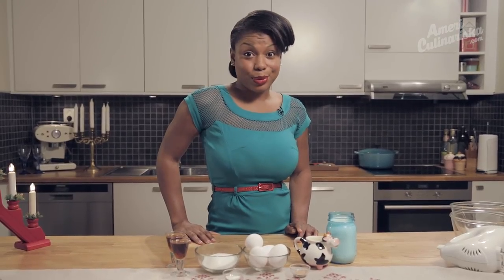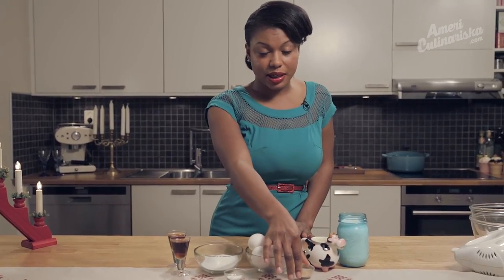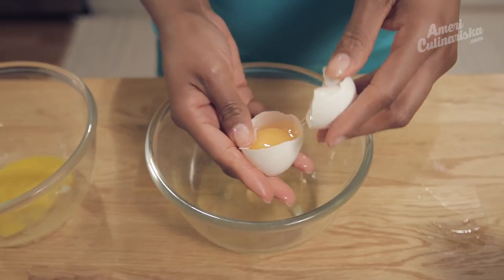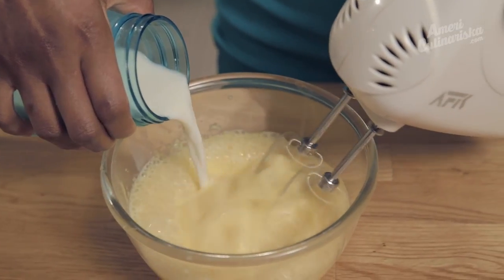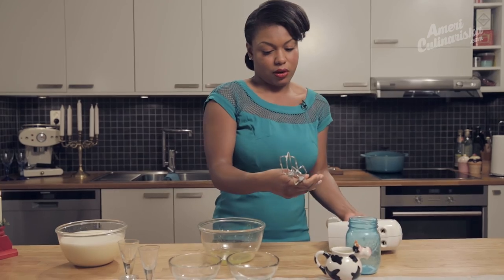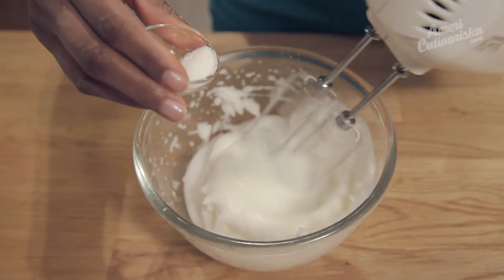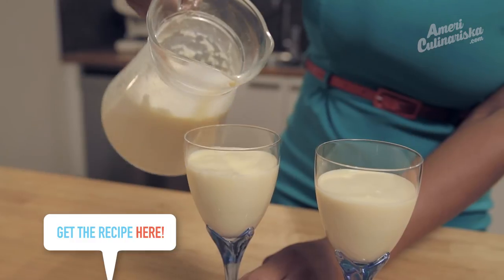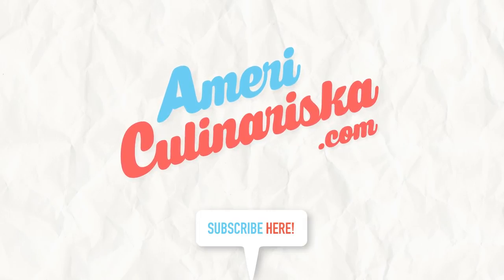Christmas Eggnog recipe (Jul äggtoddy) | Americulinariska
Don't like store bought eggnog (äggtoddy) or can't buy it to begin with? Then, perhaps you should make it yourself. It's really easy, and you use things you likely already have on hand… PLUS you can make just what you need: no staring at a huge carton of leftover eggnog no one wants to drink after Christmas!